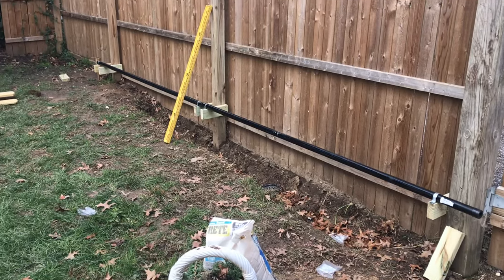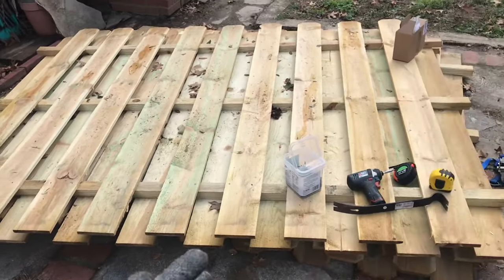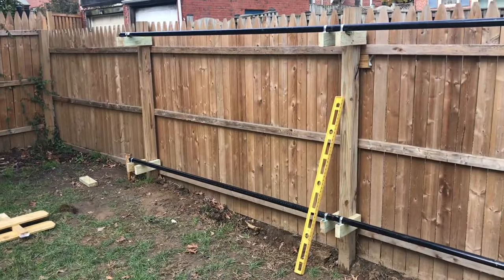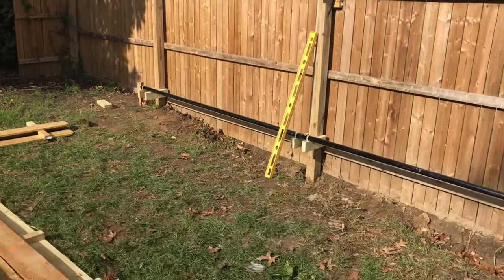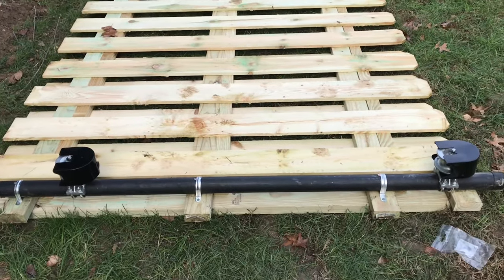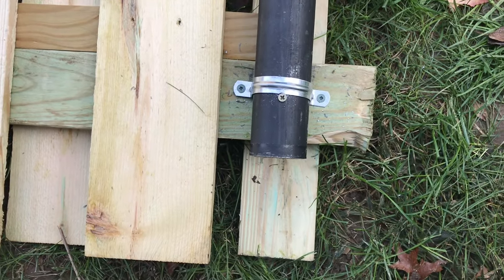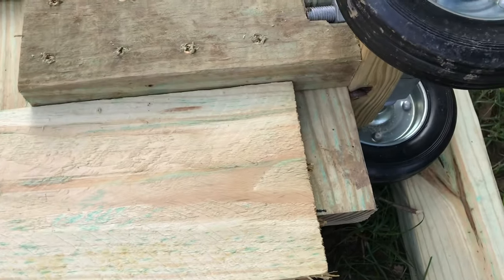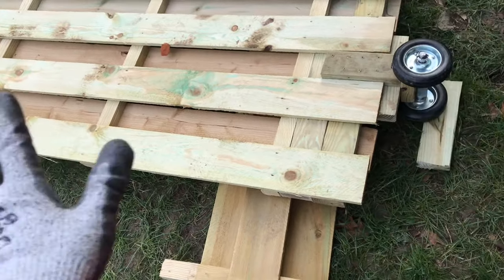How to build a wooden sliding gate